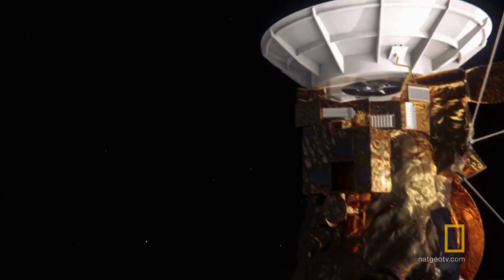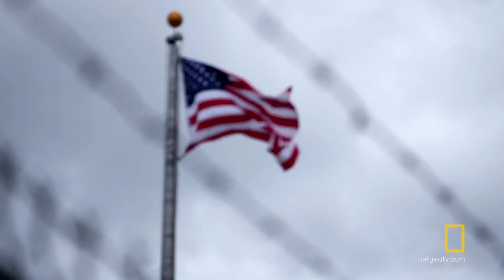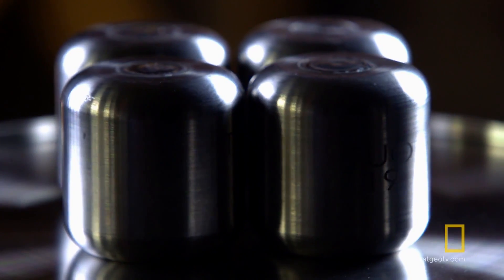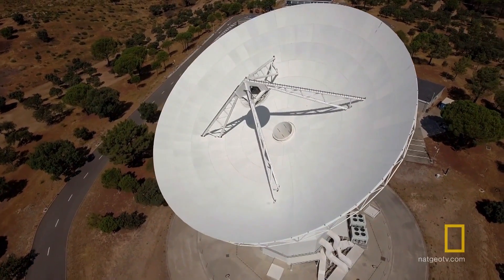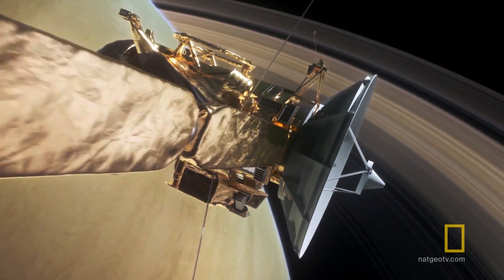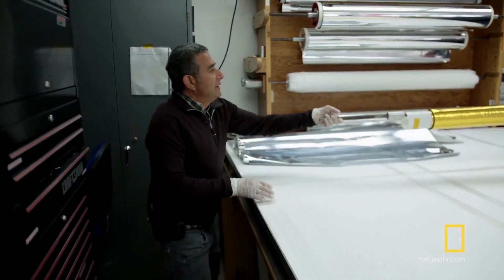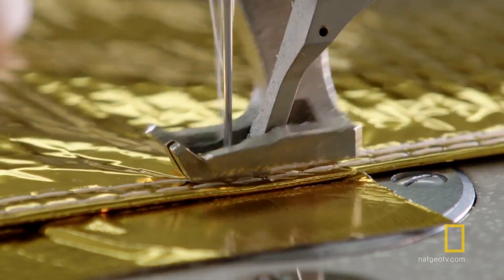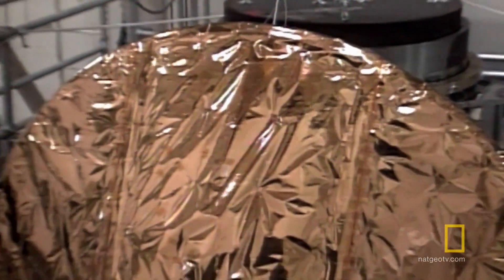A Nuclear-Powered Space Mission | Mission Saturn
The Cassini mission required more nuclear power than any other mission in NASA’s history.

About Mission Saturn:
NASA’s biggest spacecraft plunges into Saturn in the final act of a 20-year mission showcasing the planet like never before.